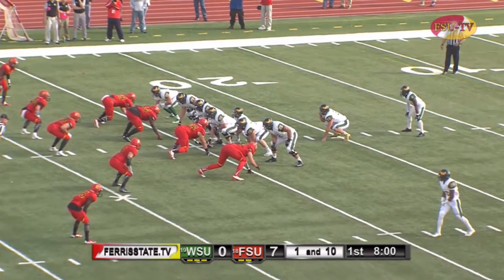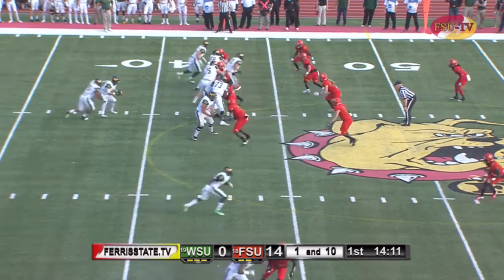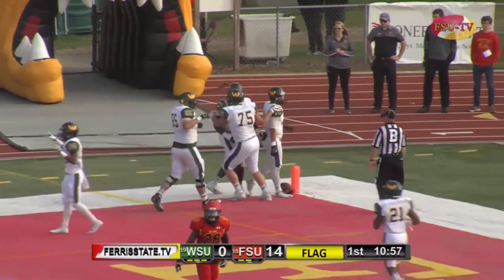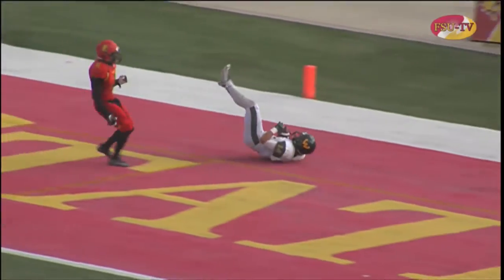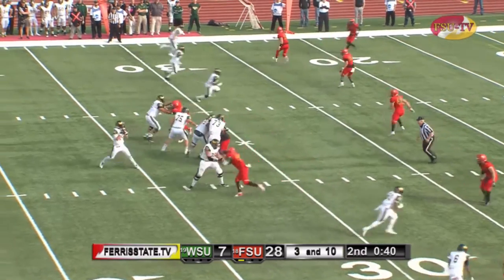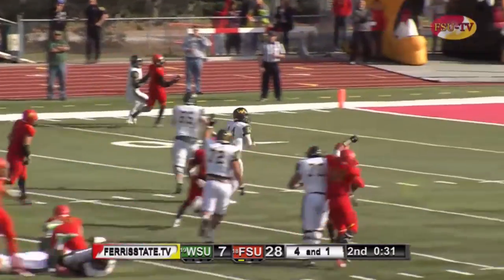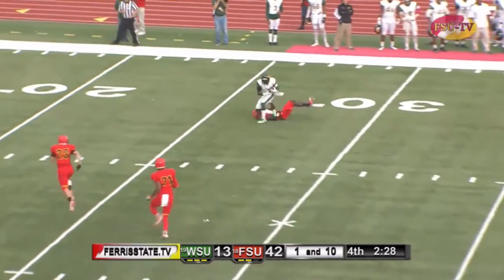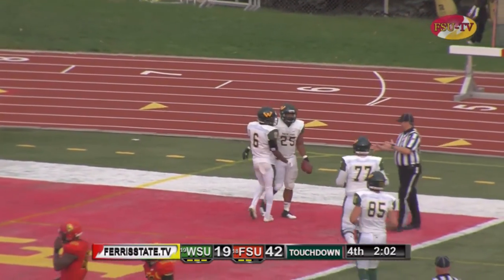Game Highlights -- Wayne State at Ferris State (Oct. 29, 2016)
Game highlights from the football game on Oct. 29, 2016 courtesy of FSU-TV.